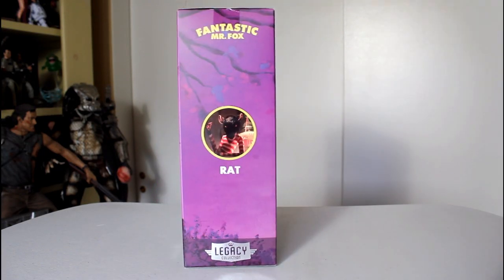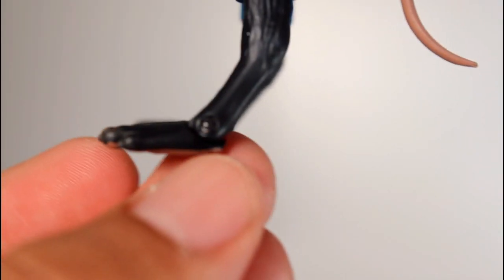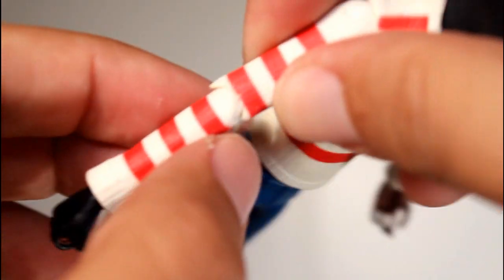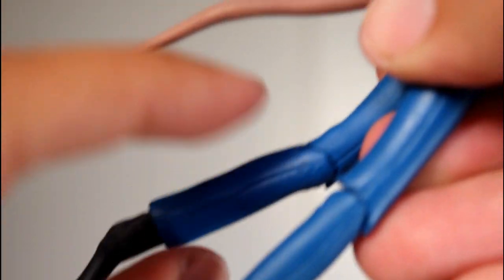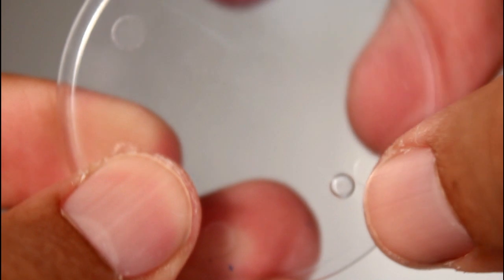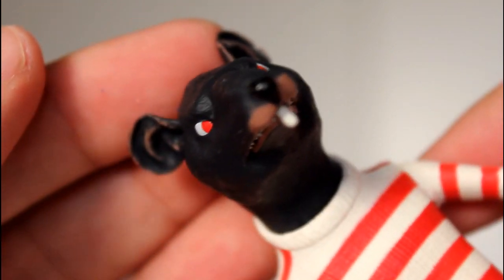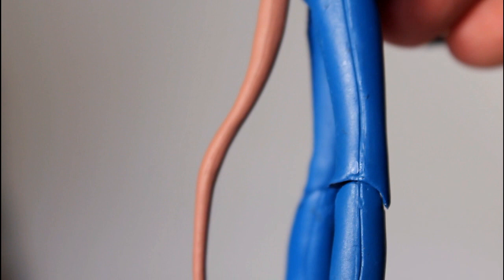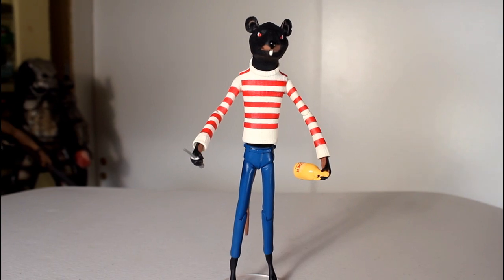Funko RAT Fantastic Mr. Fox Legacy Collection figure review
Unboxing & review of Rat action figure from Funko Fantastic Mr. Fox Legacy Collection. by John Carlos McMaster.